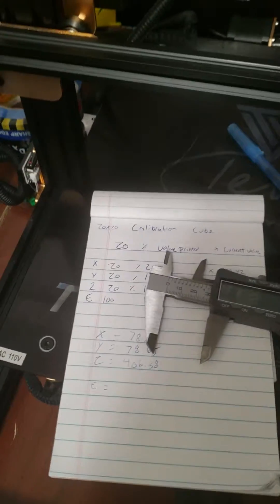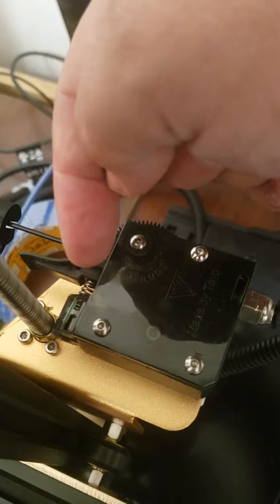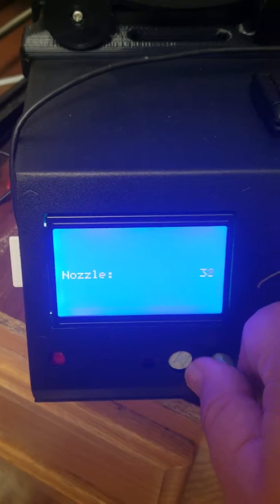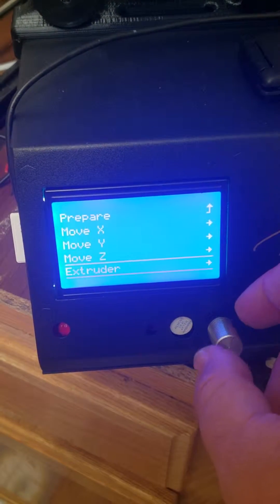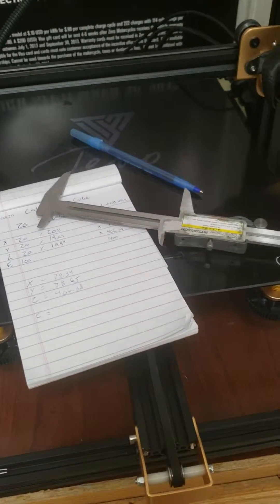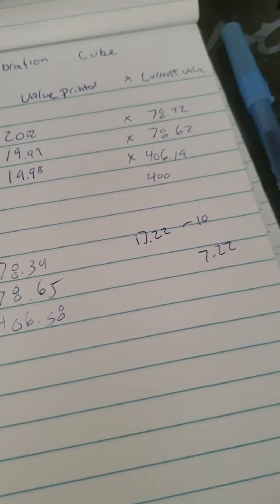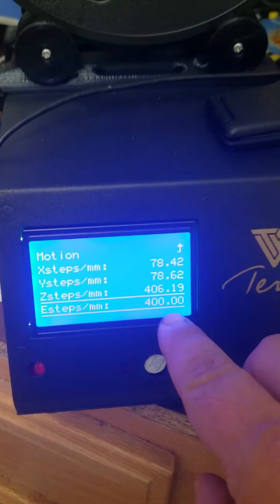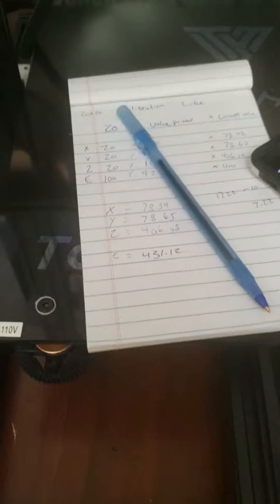Extruder calibrations for tevo tornado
How to calibrate the extruder of the texo tornado